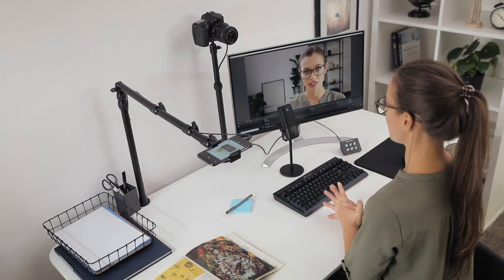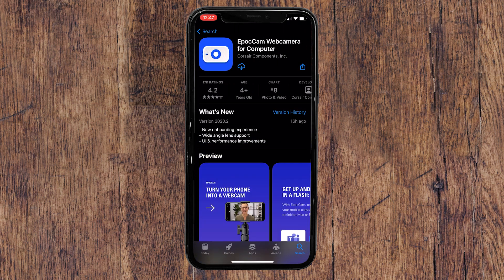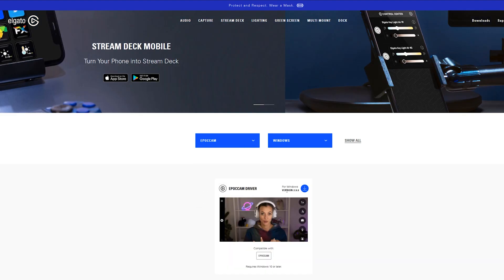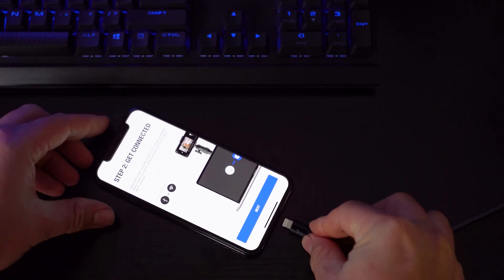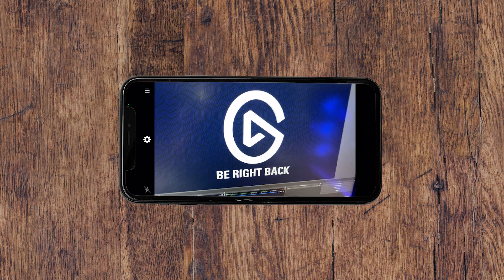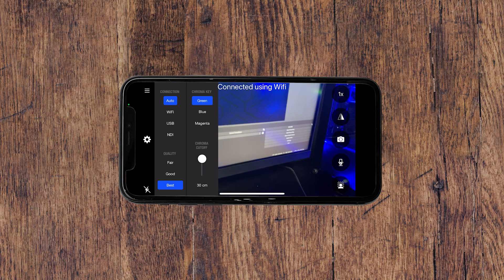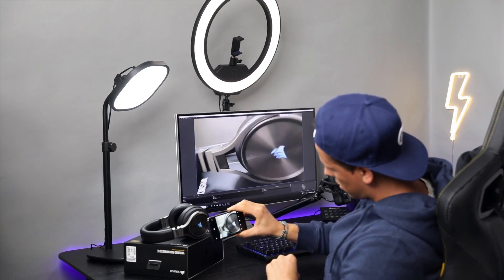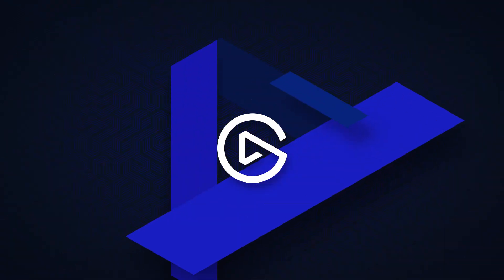How to Use an iPhone as a Webcam - Elgato EpocCam Set Up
In this video, we show you how to set up and use Elgato EpocCam.

▼ EpocCam Pro Highlights:

► Broadcast in high definition 1080p quality.
► Stunning Video Quality - Broadcast in high definition 1080p quality.
► Vibrant HDR Color - Capture vivid highlights and deep shadows.
► Manual Focus - Dial in your shot to get the look you want.
► Wide Angle - Toggle between standard and ultra-wide lens.
► Microphone - Use your phone as a wireless mic.
► Green Screen - Easily create a virtual green screen to replace your background.
► Choose your connection - Stream your camera feed via Wi-Fi, USB or NDI.
► Flashlight - Get the lighting you need with your phone flashlight.
► Remove Watermark - Broadcast without a watermark.
► One time purchase of USD $7.99